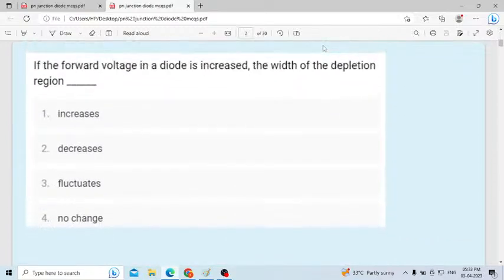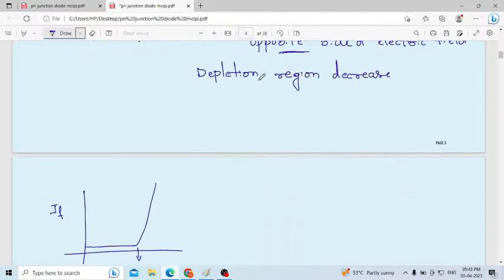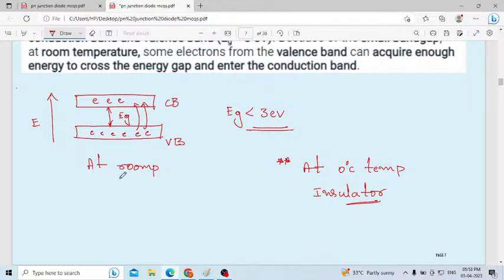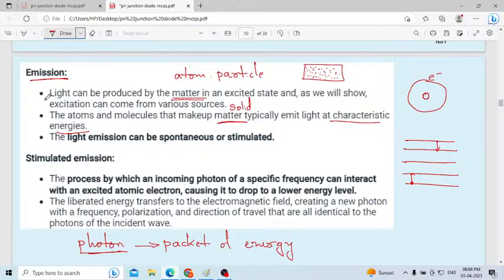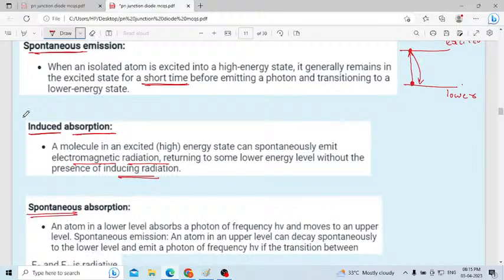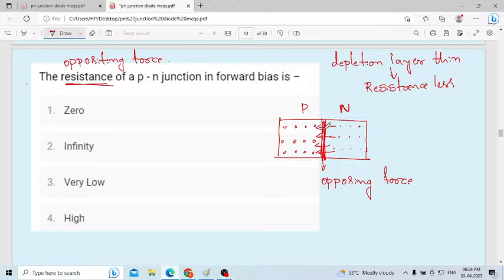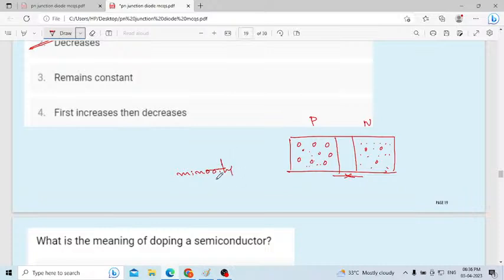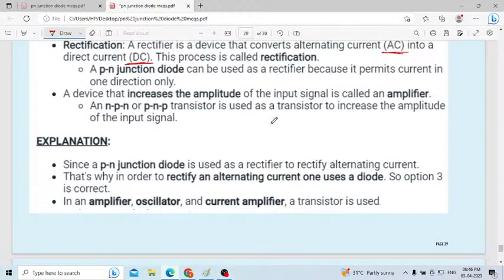PHYSICS - p-n junction diode mcqs